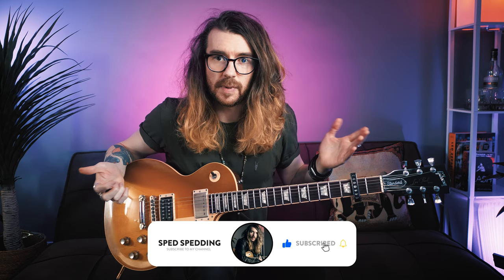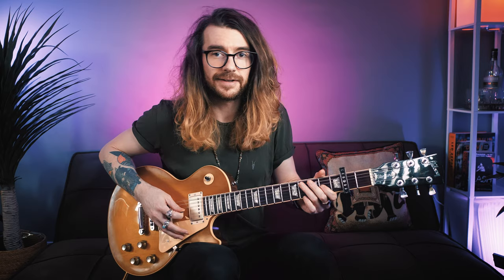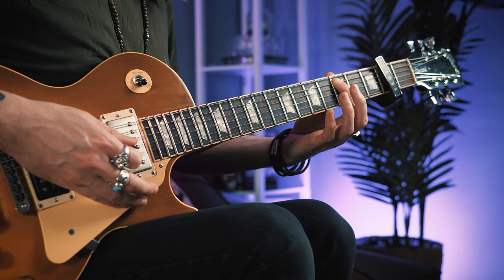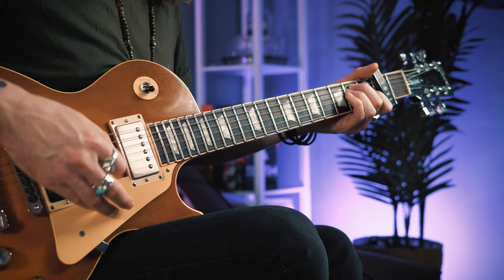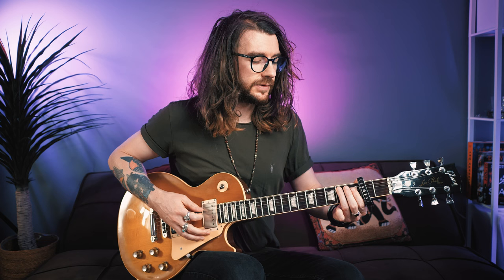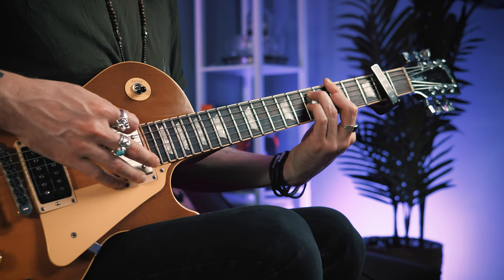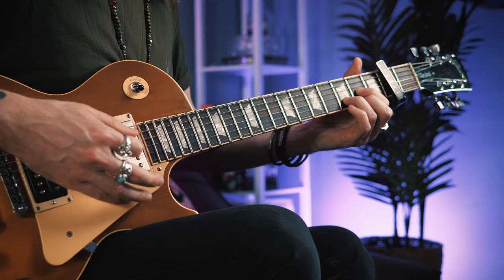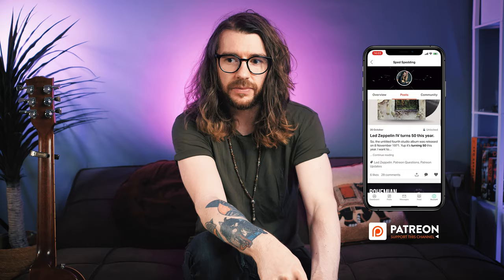How to play Love Is The Law by The Seahorses / John Squire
Today we learn how to play Love Is The Law by The Seahorses.

You lot went nuts for this riff in January. Had loads of private requests for people wanting to learn the rest as well. It's such a brilliant song; John Squire is a master in his own right.

Enjoy my spin on things.

S

00:00 - Intro Riff
05:22 - Verse
11:31 - Chorus
17:45 - Middle Break
20:12 - Key Change Chorus
25:07 - Outro Riff